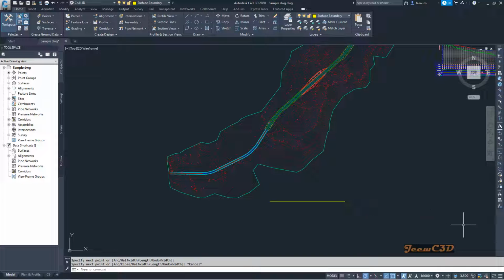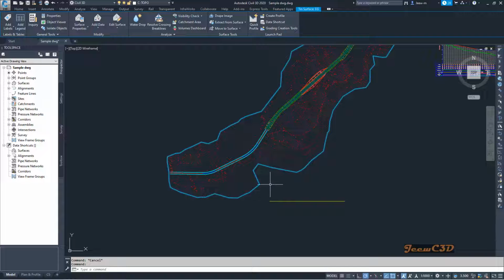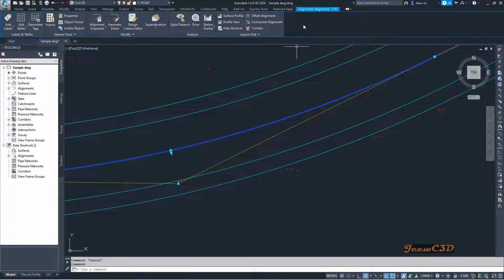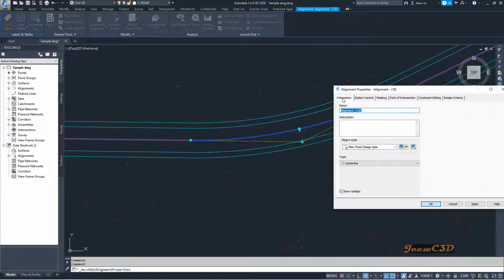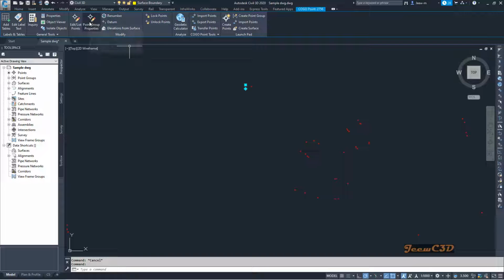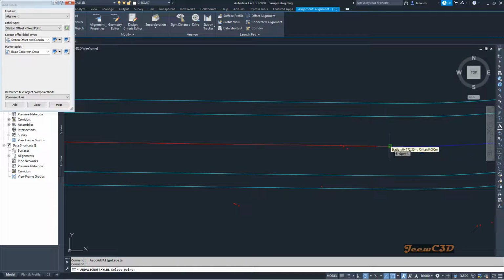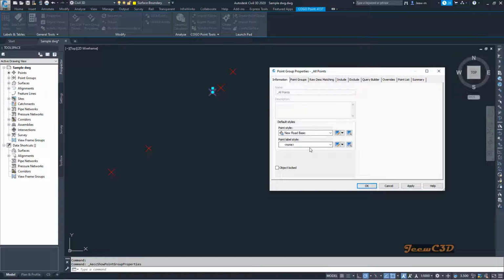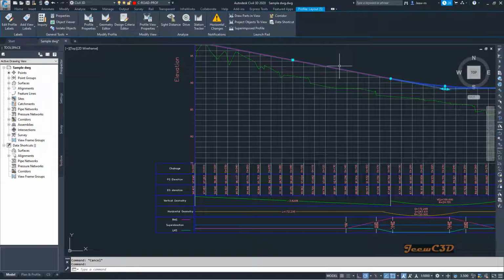Understand Civil 3D Object Styles, Label styles and Label Sets